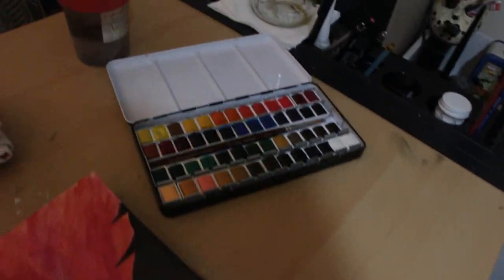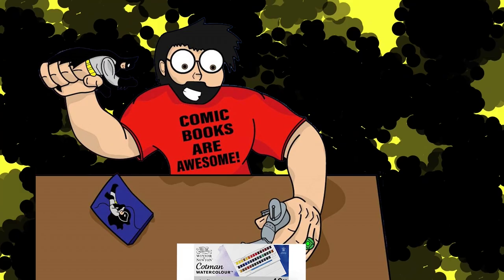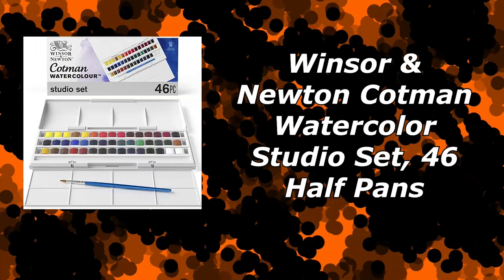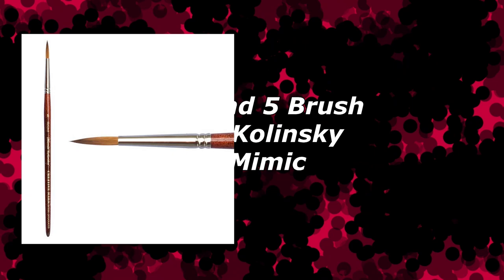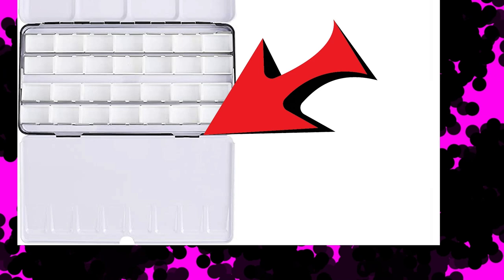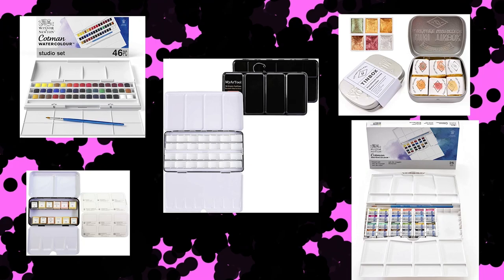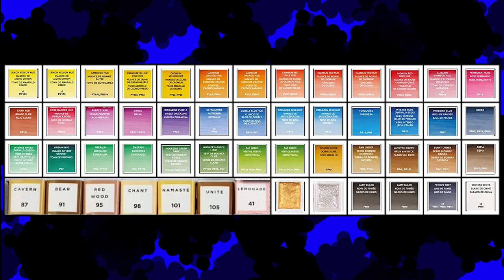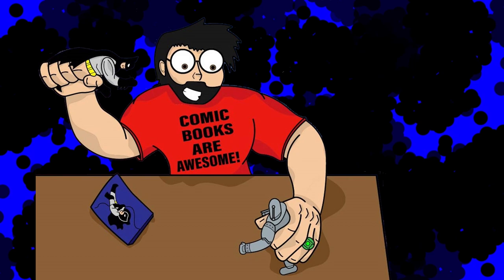How to Make the Ultimate Watercolor set!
I draw with Power and my own Soul and today we are doing something very special as i'm going to show you guys how I made my own custom watercolor set! This was a really fun video to make, since it uses the last footage I filmed in Virginia and some of the first footage I filmed in Tampa!